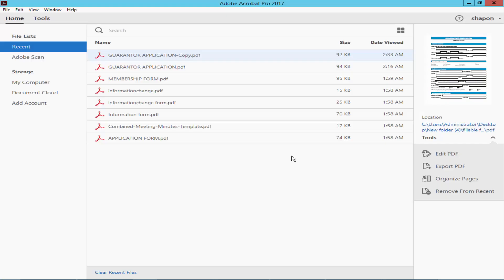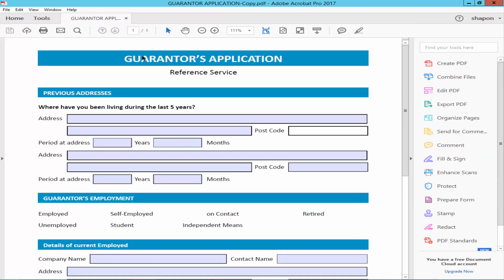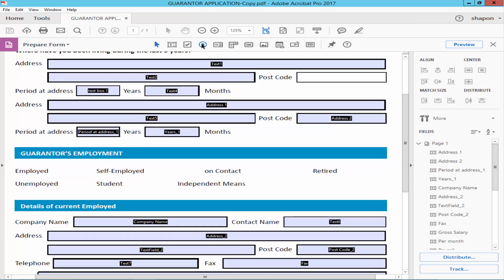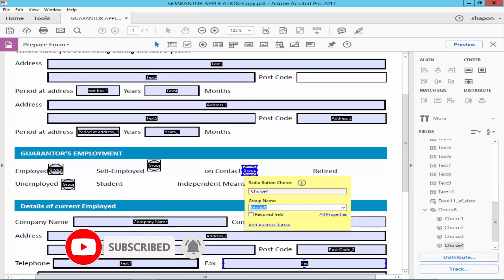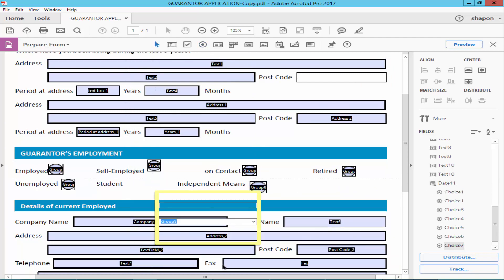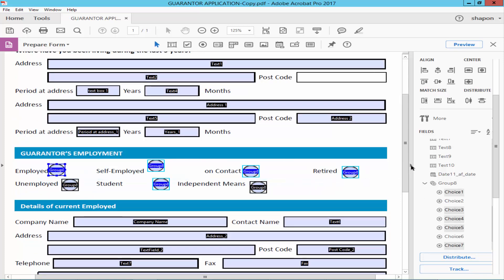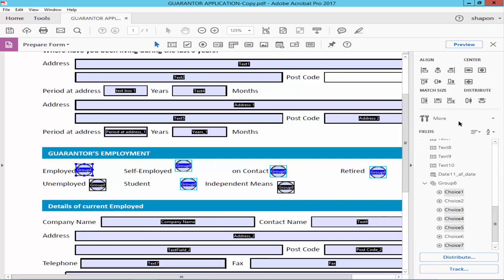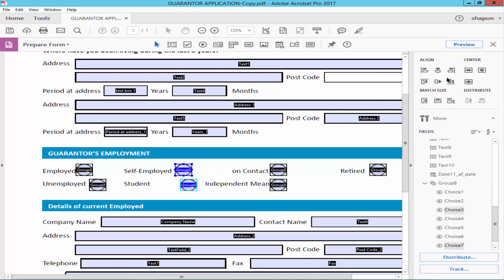how to align radio button in fillable pdf form using adobe acrobat pro 2017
in this video, I will show you, how to align the radio button in a fillable pdf form using adobe acrobat pro-2017. let's get started. open a PDF form, and make this one fillable. go to the tools menu to prepare the form.